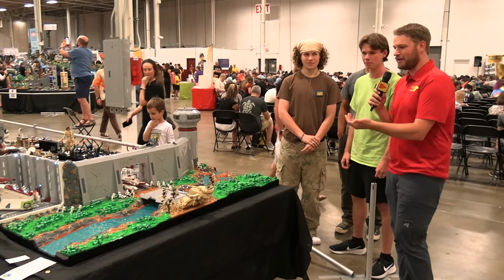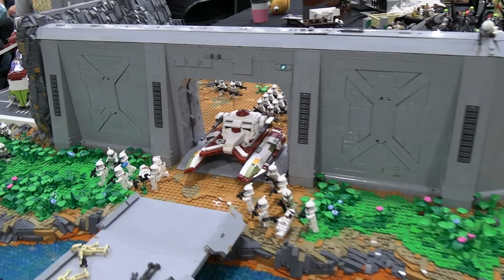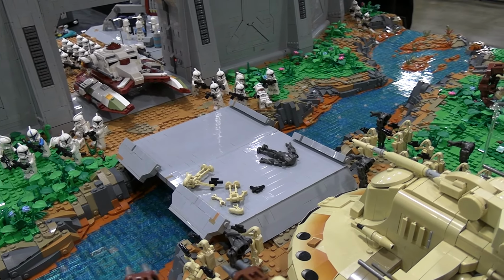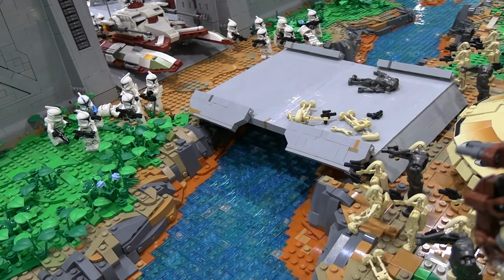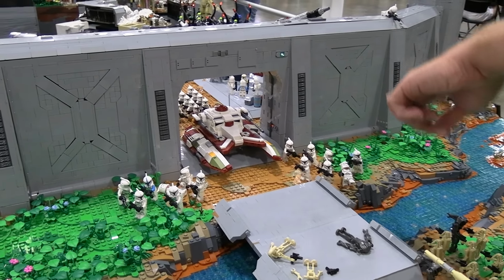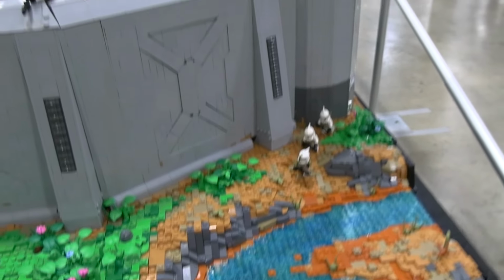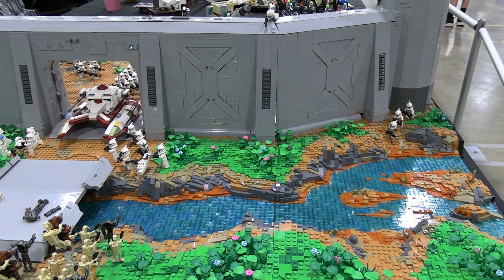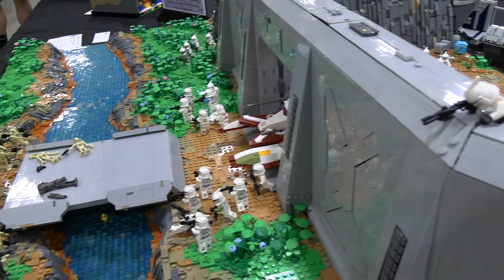LEGO Star Wars Republic Fortress Delta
Beyond the Brick's Joshua Hanlon talks with Ethan Tesone, Daniel Ross and Mason Caswell about their LEGO Republic Fortress Delta displayed at BrickFair Chantilly 2024.

Get the exclusive Bricks Are My Sport T-shirt! Available at participating Bricks & Minifigs stores and the Bricks & Minifigs